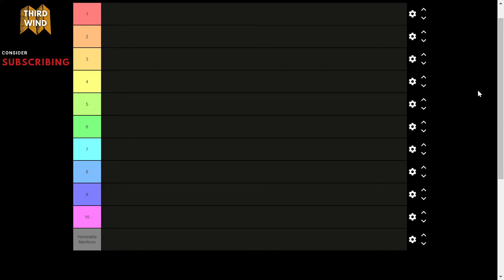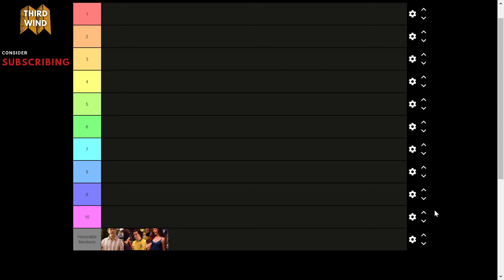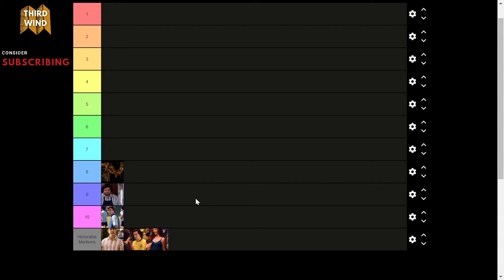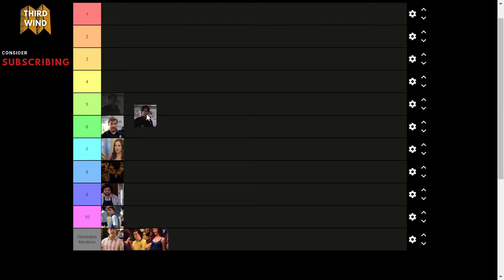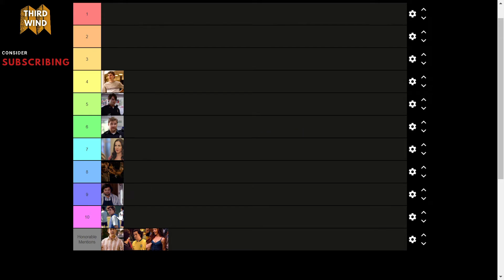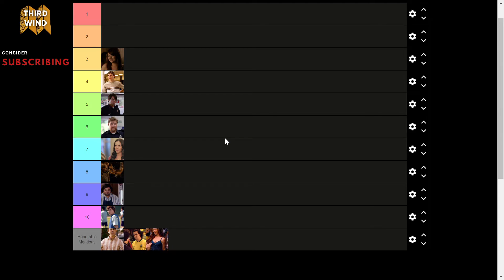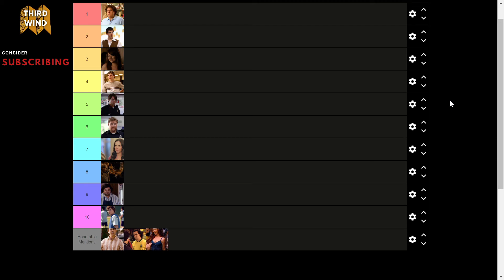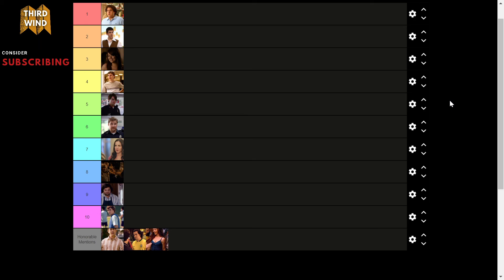Superbad Characters Ranked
Superbad, a super funny comedy classic. Let's rank the characters. Also I forgot to mention the scene where Evan (Michael Cera) sings to the high guys, that was hilarious.